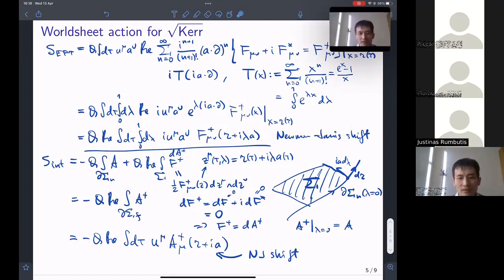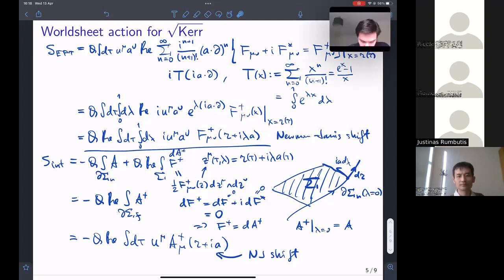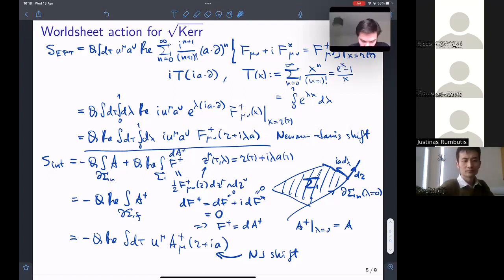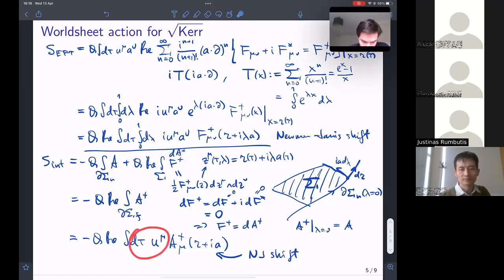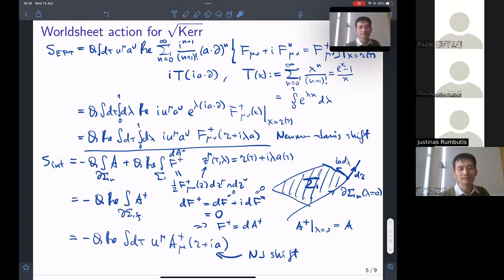Day 3, part 4: Worldsheet Description of Kerr Interactions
by Alexander Ochirov